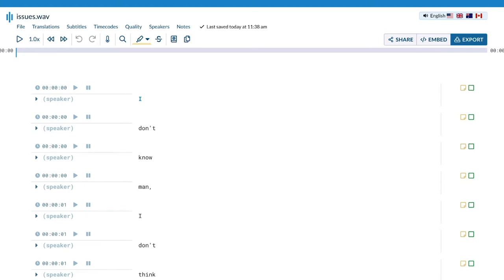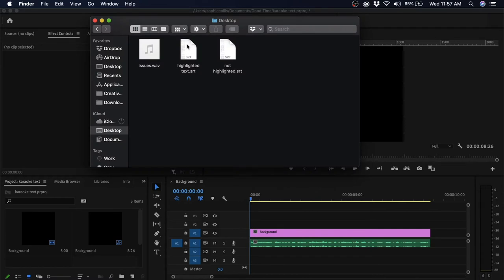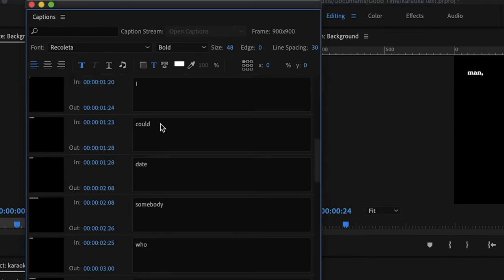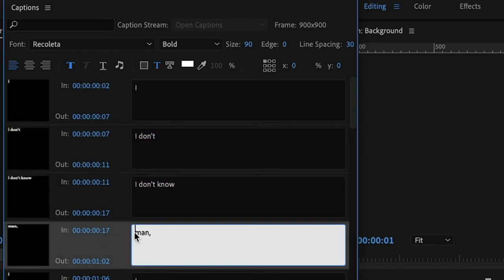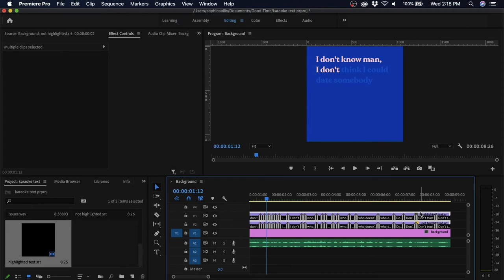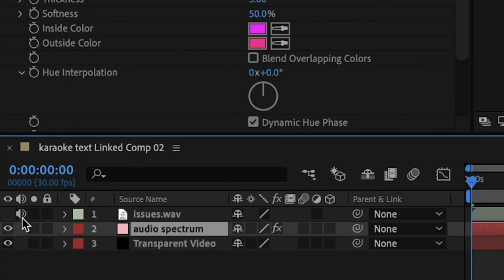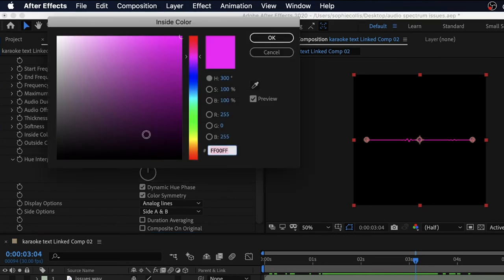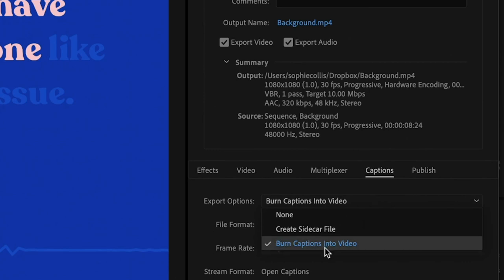How To Make Audiograms Videos | Premiere Pro & After Effects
Available on all podcast platforms

WTF is Pretty Girl Pill Club?
Through long-form, candid conversations about our experiences dealing with mental illness, trauma, medical flops, and triumphs, we hope to lessen the stigmas surrounding these topics and be allies to our audience. Our goal is to convey a lighthearted and witty tone by taking a comedic approach to taboo. We don’t shy away from the uncomfortable, but rather lean into it. Pretty Girl Pill Club is, more than anything, a concept — it’s the idea that our idiosyncrasies, neuroses, atypical brain chemistry, and the like are a source of strength. They are the unique lens through which we observe the world, and these perspectives are intrinsically valuable. This is our ethos. Created by the founding trio of Public Notice, our vision is to foster solidarity and invite audiences to laugh at the things which pain us the most.

WTF is Public Notice?
Public Notice is a grassroots independent media network focused on supporting the creation of innovative, socially, and culturally progressive, niche content.

Pretty Girl Pill Club is a production of Public Notice LLC.
Hosted by Sophie Collis, Rohnie Williams & Christian Macias
Created by Sophie Collis in conjunction with Public Notice LLC.
Audio Engineering by Sophie Collis & Christian Macias
All artwork by Sophie Collis
Editing by Sophie Collis